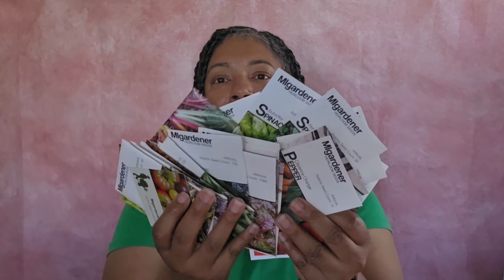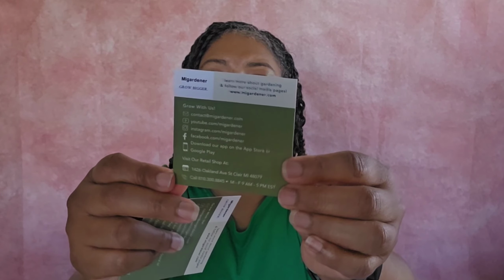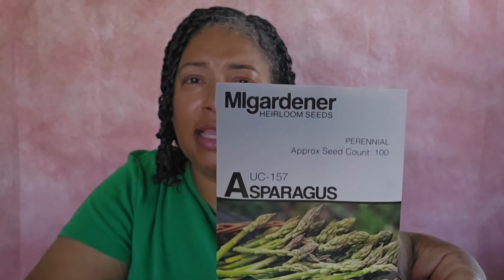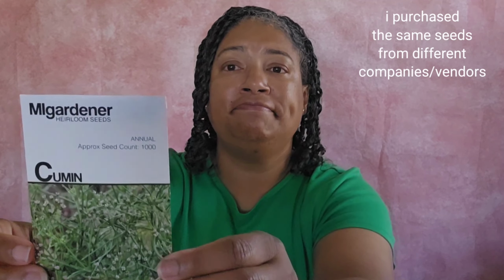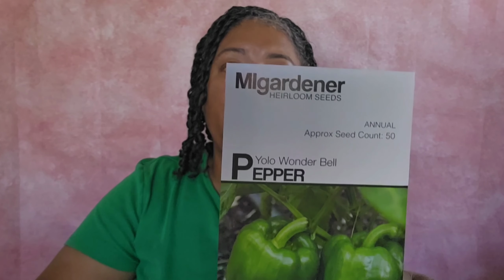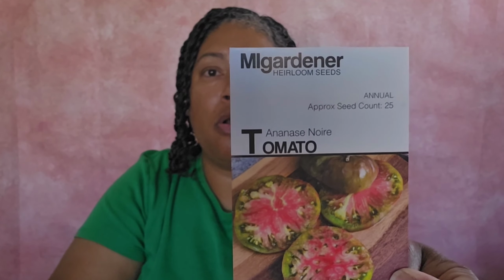481 | MIGARDENER Annual Seed Sale HAUL - Order #3 of 4 | September 2024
* Hebrew

📖 Bible Verse
Genesis 8:21-22

This is the third of four online MIGARDENER purchases I made during the annual summer seeds sale.

I'm in zone 10 / zone 11 (southern california).  Where do you grow?

TEMU
CODE - afh88112

iHERB
CODE - (no end date) - HPP465
TIMED LINKS -
* SAVE 15% on iHerb Brands, Best Sellers  (ends 12/31)

ALLIANCE OF NATIVE SEED KEEPERS (ANSK)
CODE - HEALYMEANS

GREENSTALK GARDEN VERTICAL PLANTERS
LINK - Save $10 off $75

COFFEE BEAN & TEA LEAF
CODE - Healy3244
Get a free drink after your first visit USING THE APP.

NO COST TO YOU ...
I appreciate your free show of support to my channel. Thank you.

Join the Natural Haircare Jury.

for updates and goings-on between video uploads
👩‍⚖️ Business Tidbits:
FTC:
* Music is INCLUDED in the video creation/editing application
* Intro/outro music created by @LCREEDTV
Bible verse background music is "BEYOND THE MOON" (Kinemaster)
👩 Personal Tidbits:
I am not a licensed or certified medicalprofessional, mastergardener, hairstylist or electricvehicle guru.
PLEASE do your own research for all matters pertaining to you and your interests.